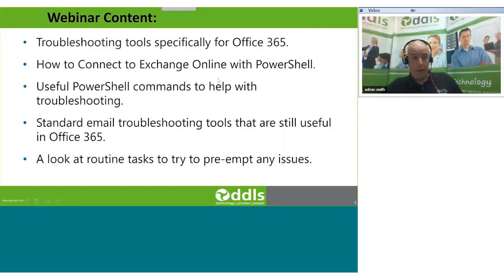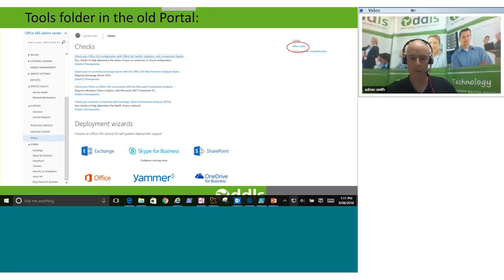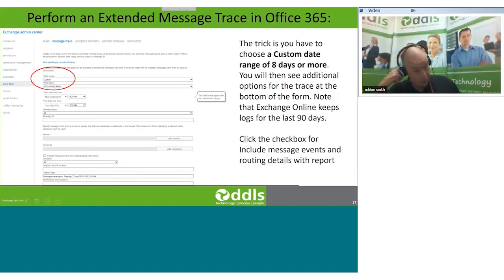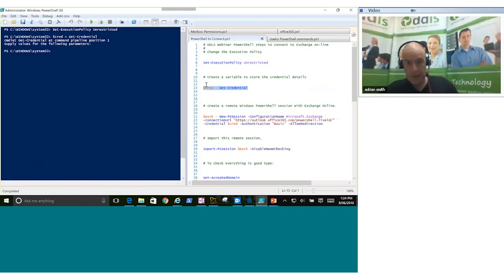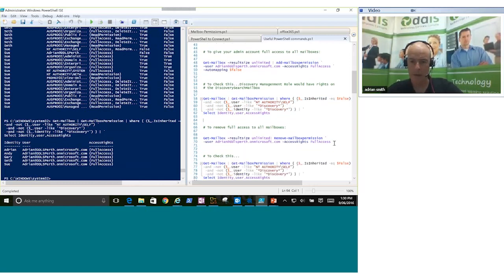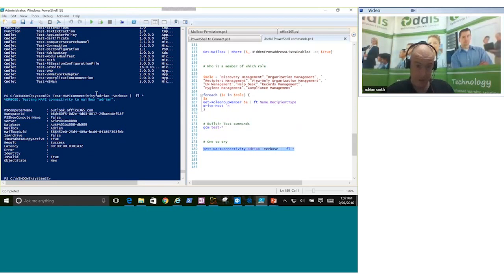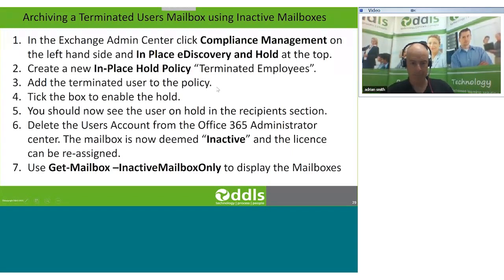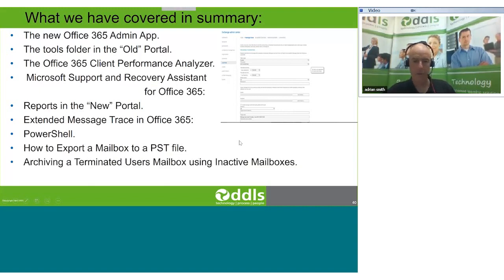Top tips for Service Desk teams to Support Office 365 Mailbox Users